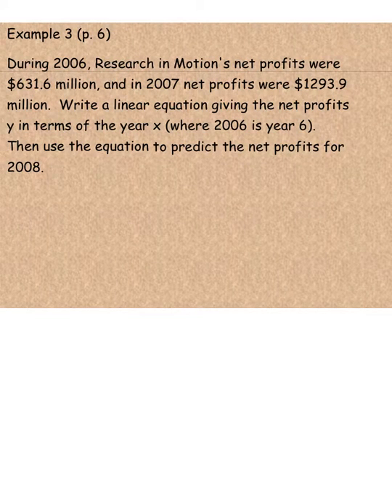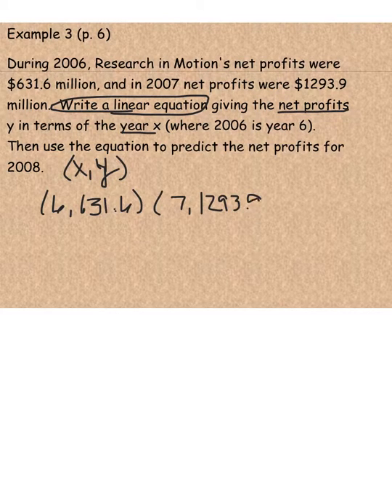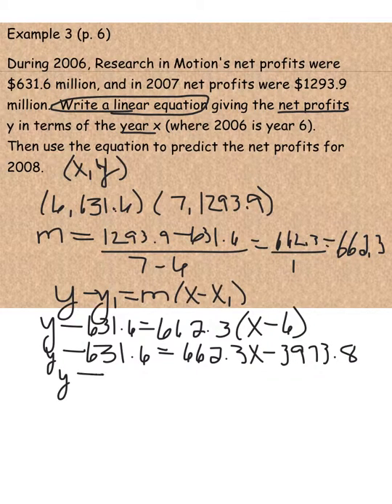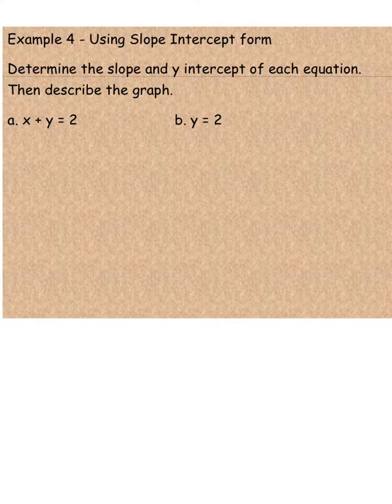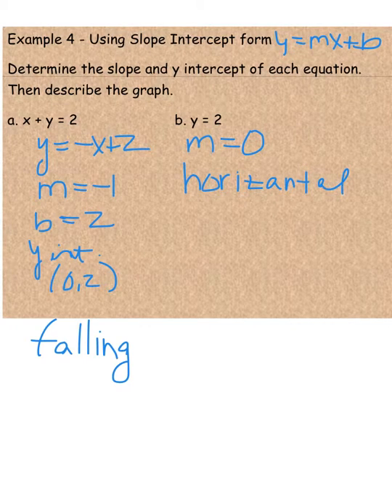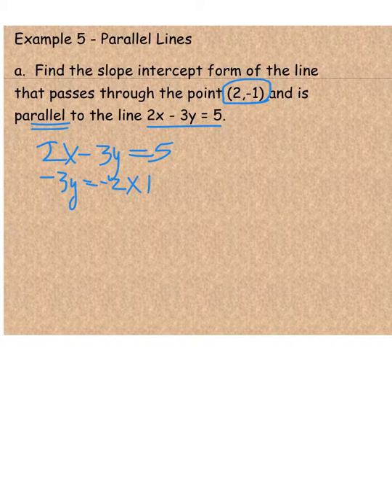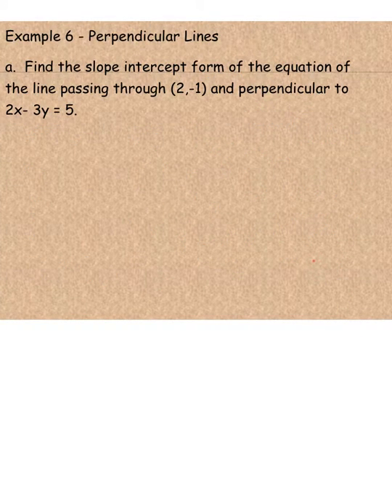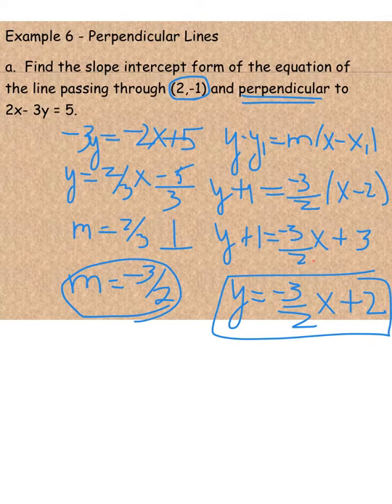1 1 Lines in the plane Day 2